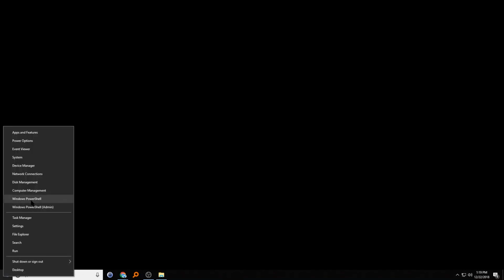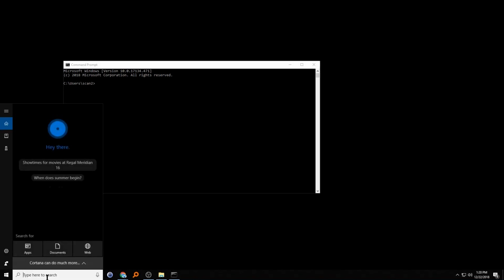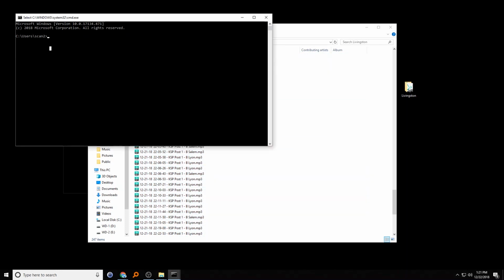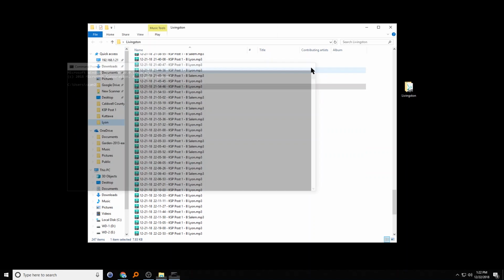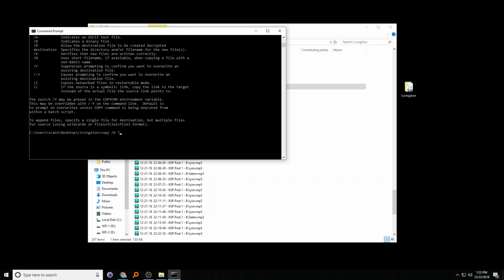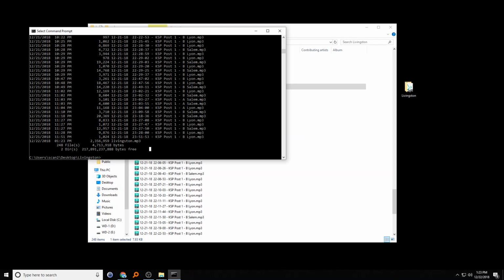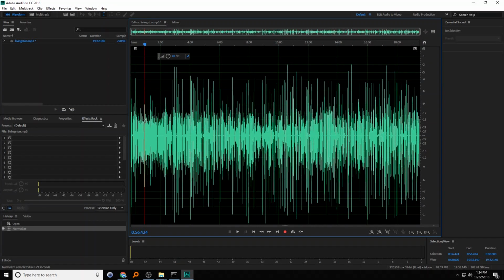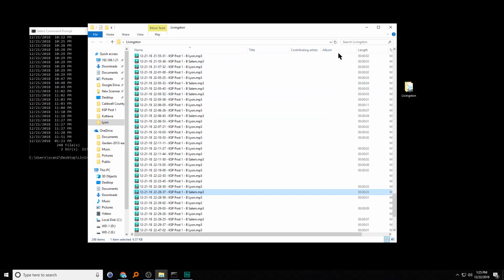Simple way of combining multiple audio files into one larger audio file in Windows 10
This is a follow up to a video that I made before Microsoft made changes (for the worse in windows 10)